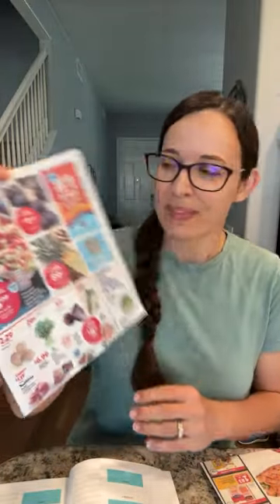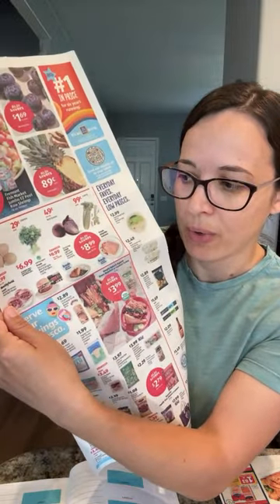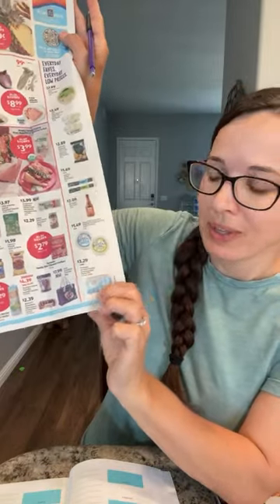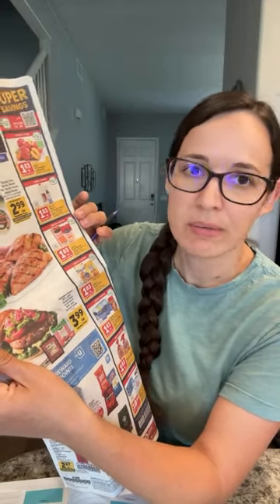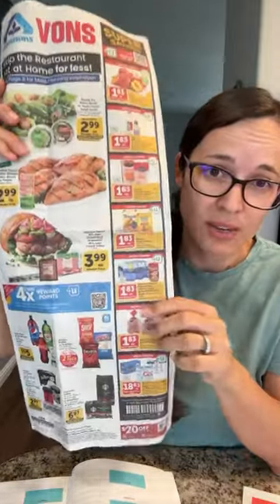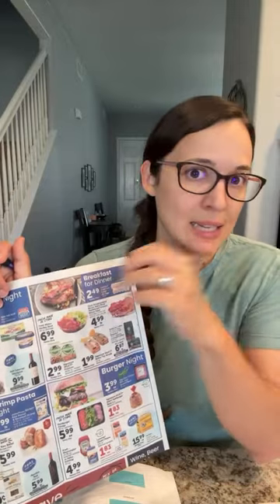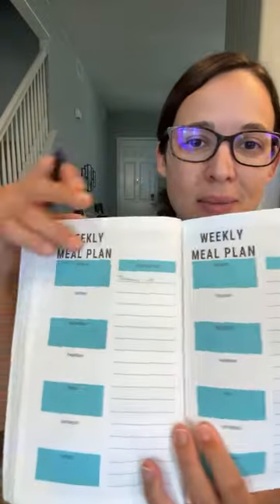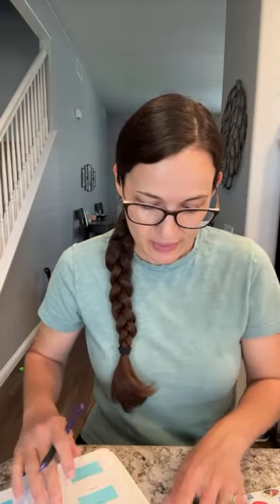Grocery Budget and Meal Plan!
Let’s go over the grocery budget using the weekly grocery ads and make this week’s meal plan!

Here’s the food journal/meal planner I use: